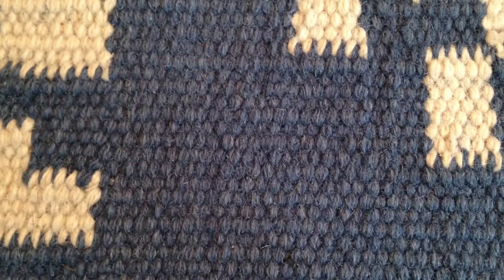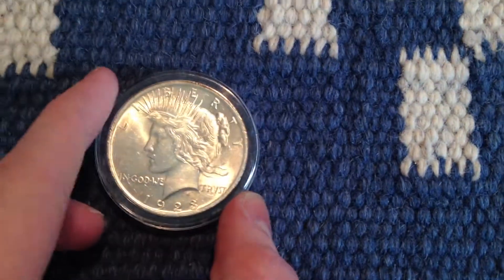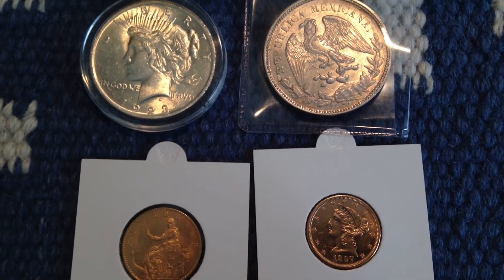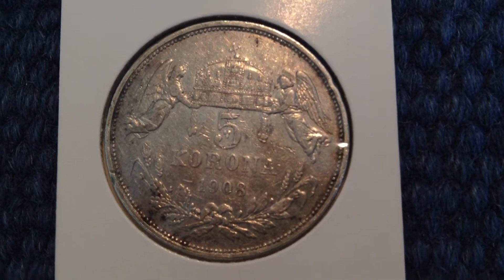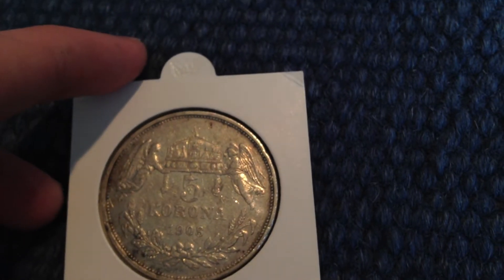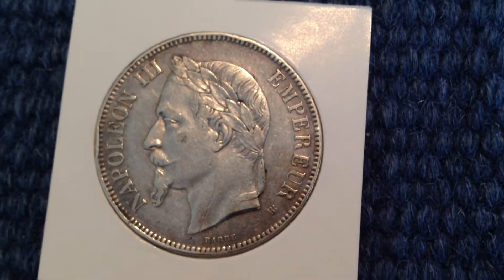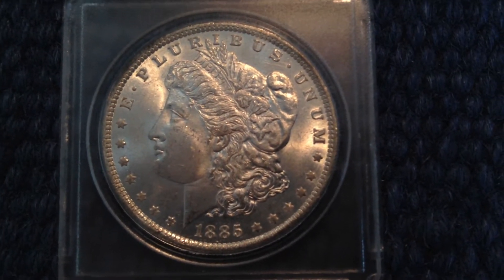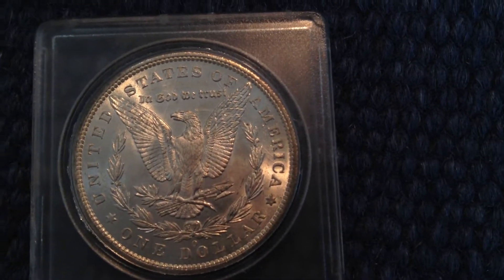New 90% Silver Coin Additions | Morgan Dollar...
Hi guys whats up.
I have allways loved collecting coins. This is the start of my silver
and gold coin collection from around the world.

I do have an order from APMEX on the way, and also I might be getting
more silver of gold another way (will update about that if it happens).
Thanks for all the support and keep stacking guys. :)